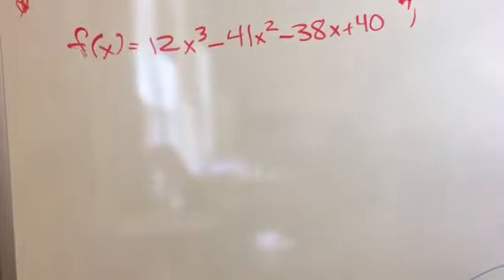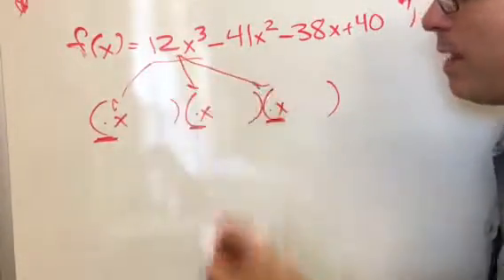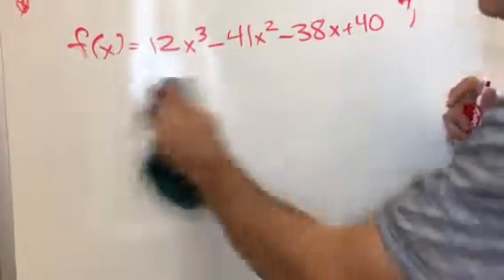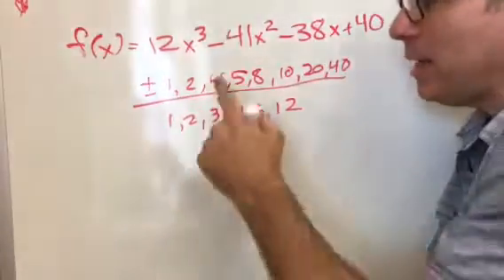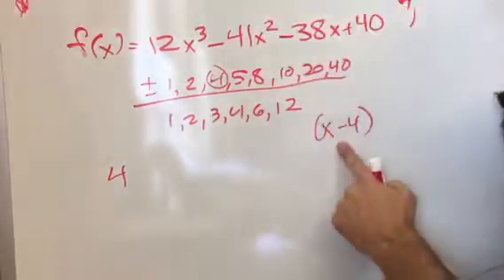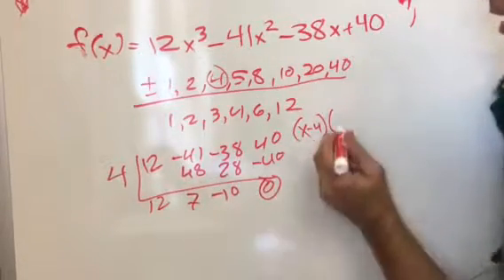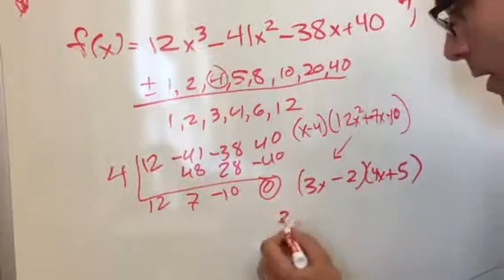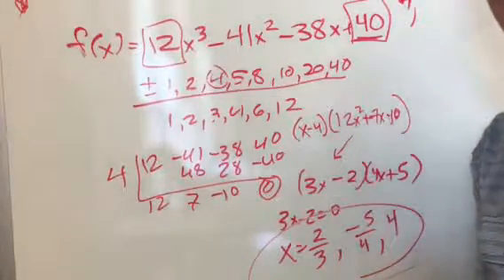M141 rational root theorem